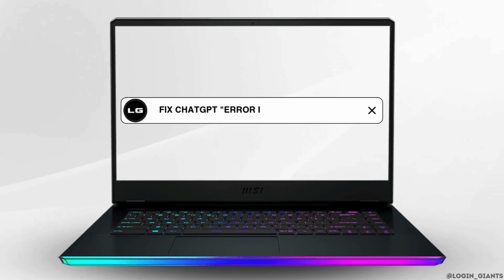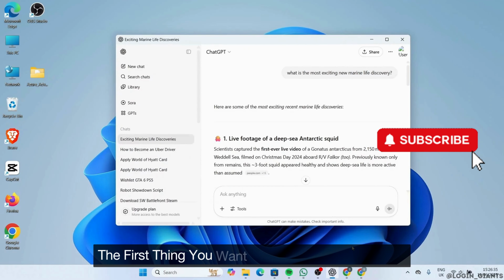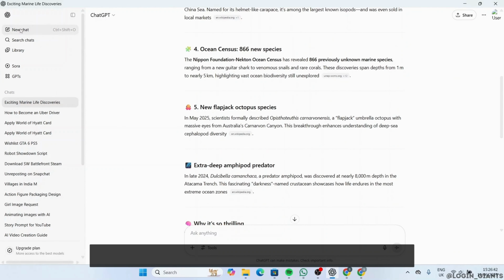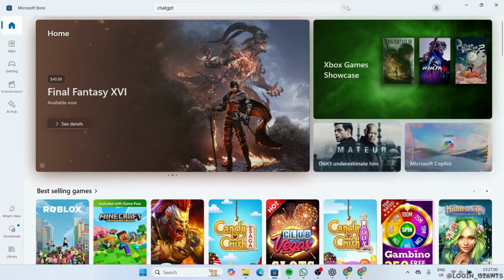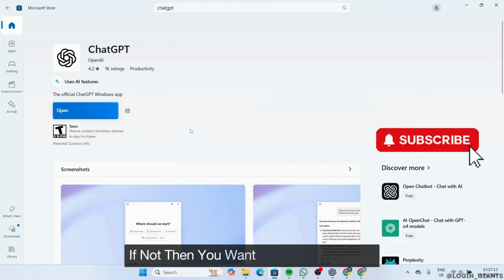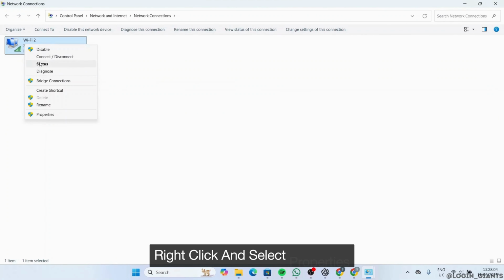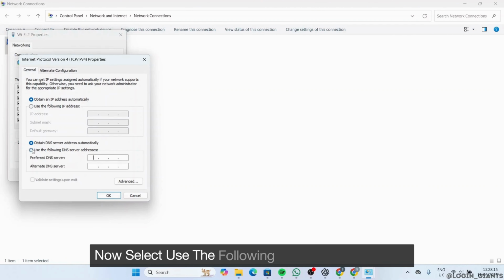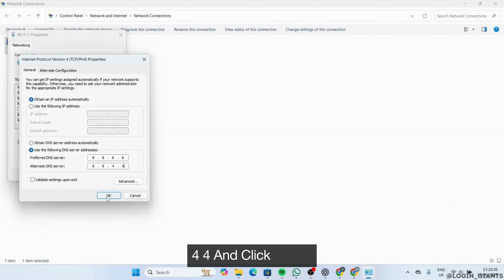How to Fix ChatGPT “Error in Message Stream” Problem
Wondering how to fix the ChatGPT “Error in Message Stream” problem? In this video, we walk you through the only working methods to troubleshoot and resolve this error—step by step. Whether you’re seeing interrupted responses, stalled chats, or connection failures, this guide covers everything you need to know to get ChatGPT streams running smoothly again.

In this video, you’ll learn:

What “Error in Message Stream” means and common causes

How to check your internet connection and proxy settings

How to clear your browser cache or app data for ChatGPT

How to update or switch browsers or the ChatGPT app

When to contact support and provide useful error logs

This method is straightforward, up-to-date for 2025, and uses official ChatGPT channels—no unofficial plug-ins or hacks required.